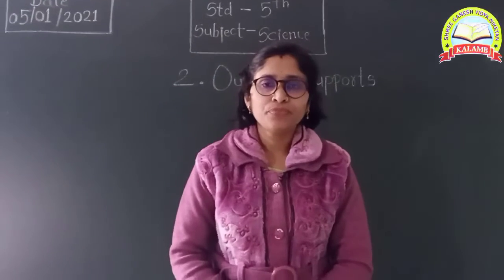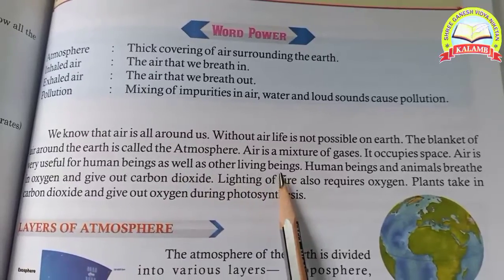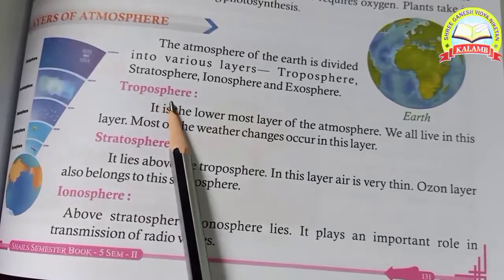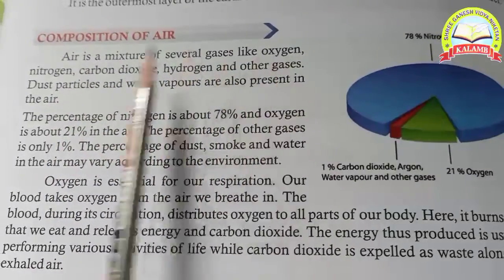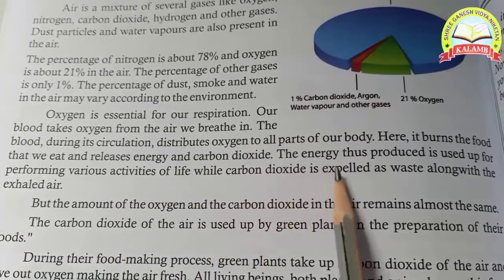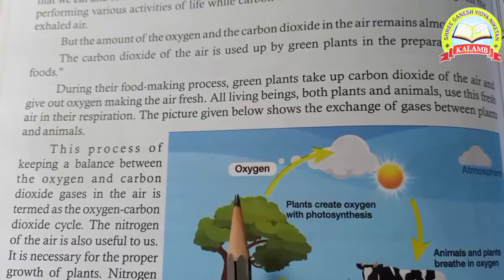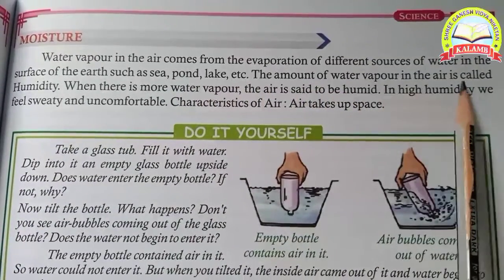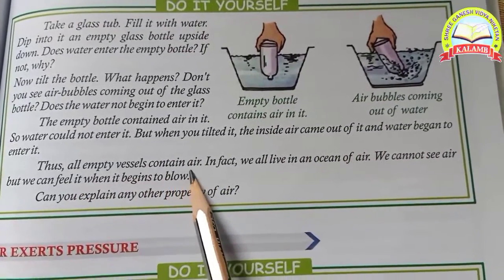Std 5th Our Life Support Sub- Science Shri Ganesh Vidyaniketan kalamb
Shri Ganesh Vidyaniketan kalamb
Second Semester